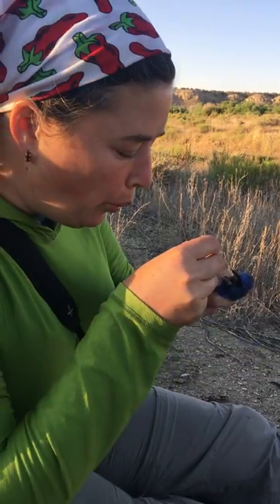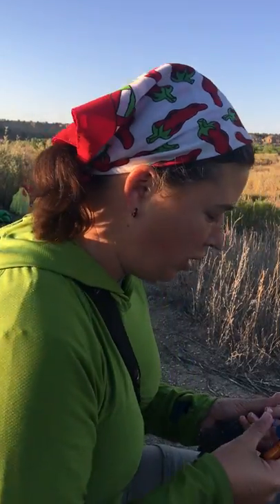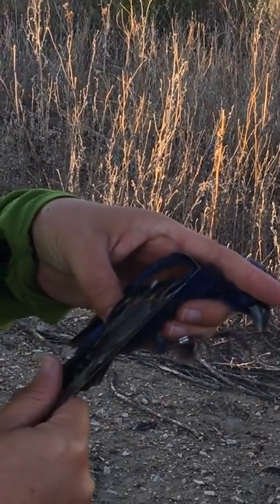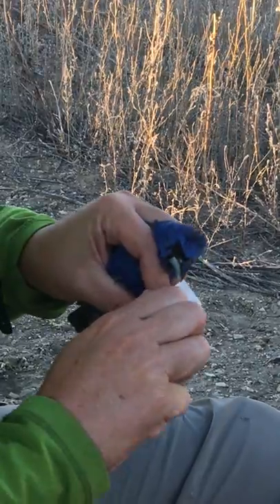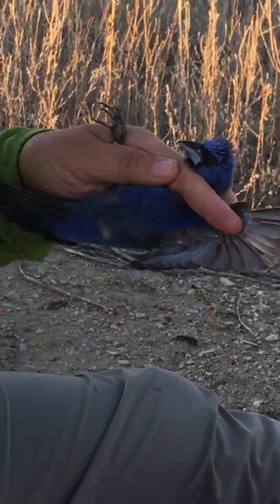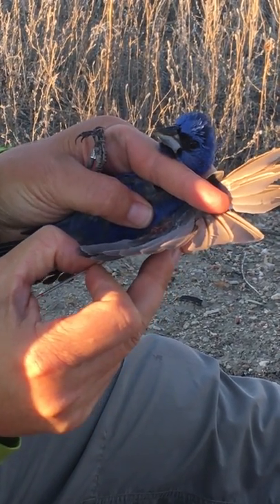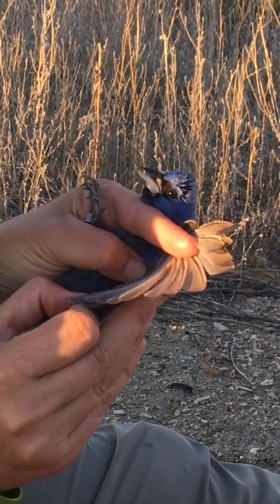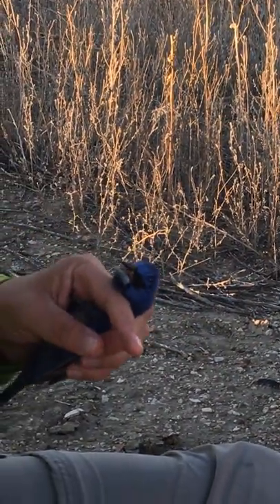Taking measurements and samples from a wild bird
A brief video showing how we collect measurements and blood samples from a wild bird for ecotoxicology work.